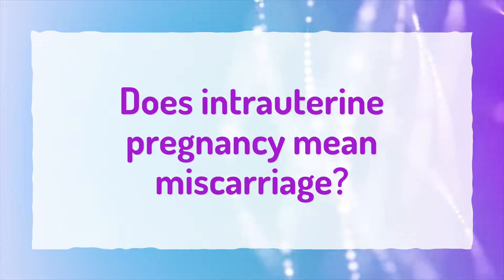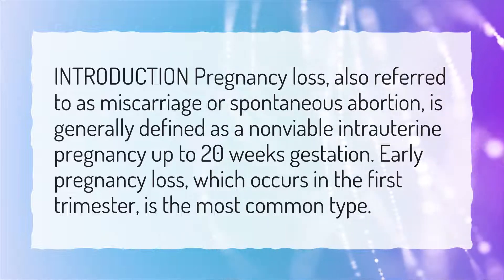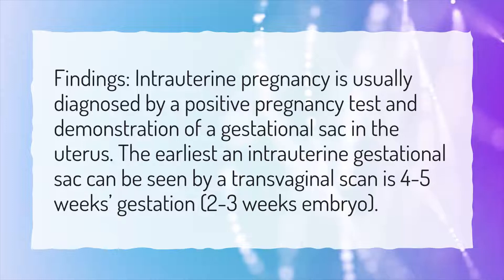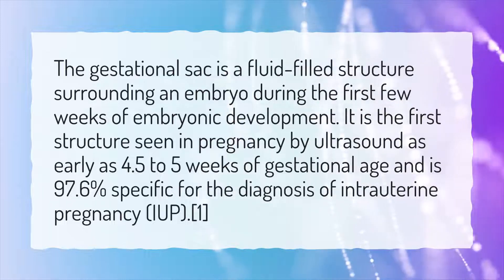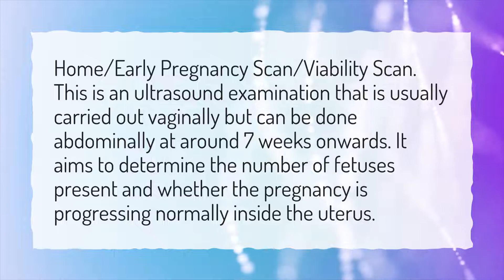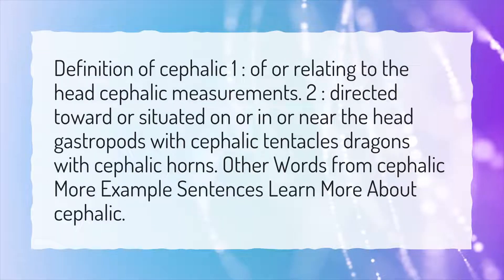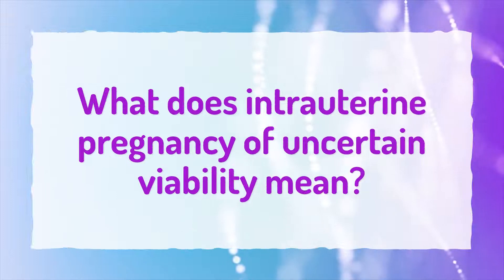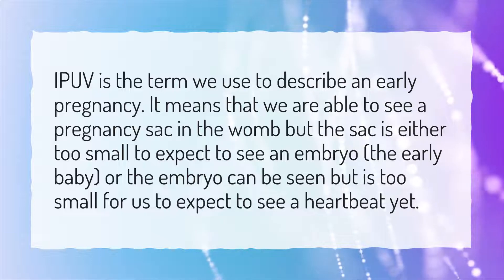Does intrauterine pregnancy mean miscarriage?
More About Single Live Intrauterine Fetus Meaning In Hindi • Does intrauterine pregnancy mean miscarriage?